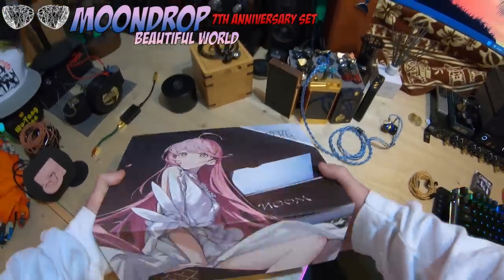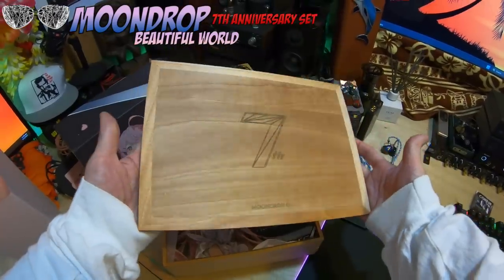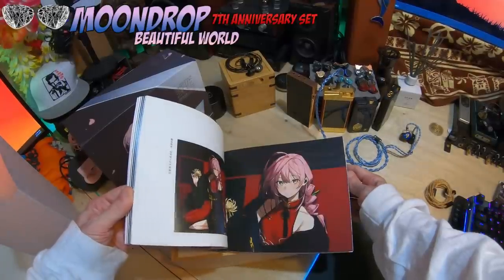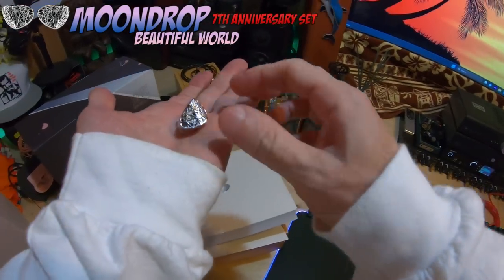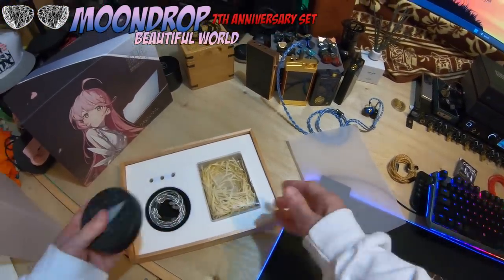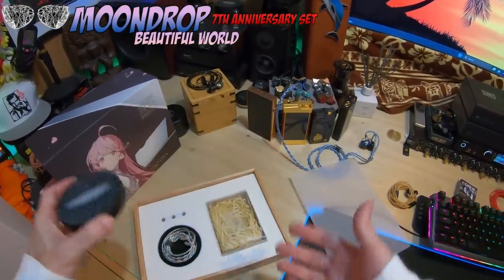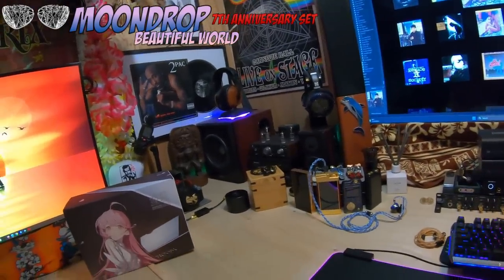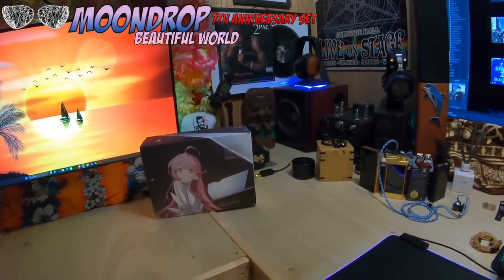10/23 Giveaway Moondrop 7th anniversary earphones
This is a video for the Moondrop 7th anniversary earphones (Beautiful World)

👉🏼 Buy KZ DQ6s j/k. they this whole thing up💸💸💸
👉🏼 Buy PR2 j/k. they this whole thing up💸💸💸

Youtube is not legally bound in anyway or authorizing in anyway giveaways/events or the like.
No monies will be asked of any participant.
Anyone asking for monies and claiming to be a part of this channel is phshing/scamming and should be reported.
Personal information (i.e. address) is for shipping purposes and not shared.
Shipping costs are handled by this Youtube channel.
There is only 1 entrant per person.
Any abuse of that or other members will result in being removed from the channel and flagged
Be supportive and good to each other

-Bad Guy Good Audio Reviews